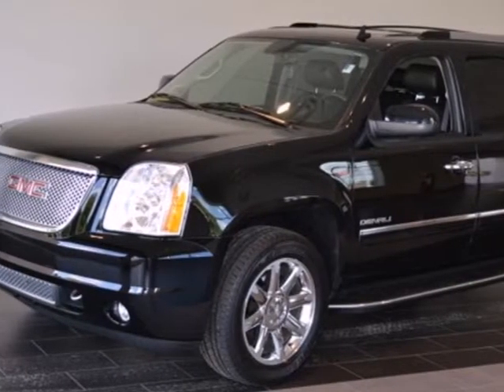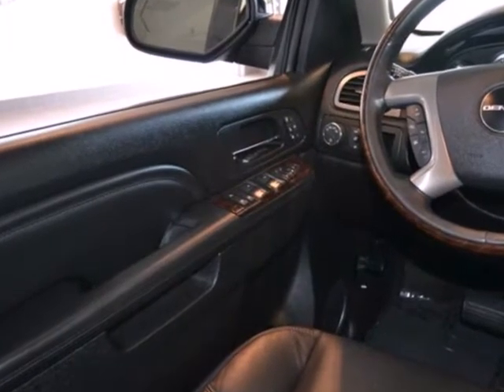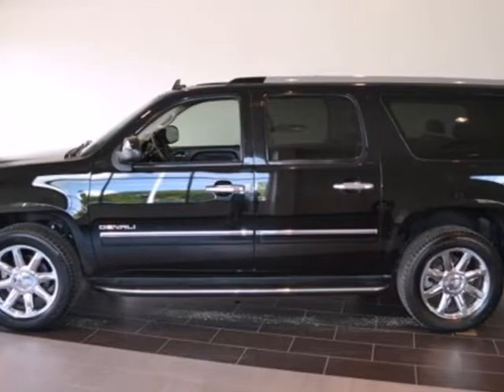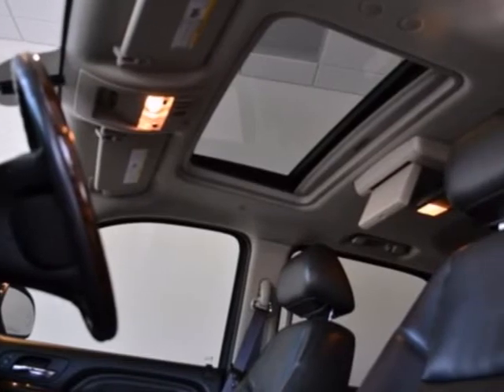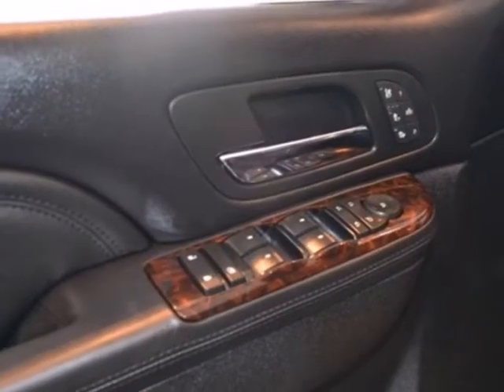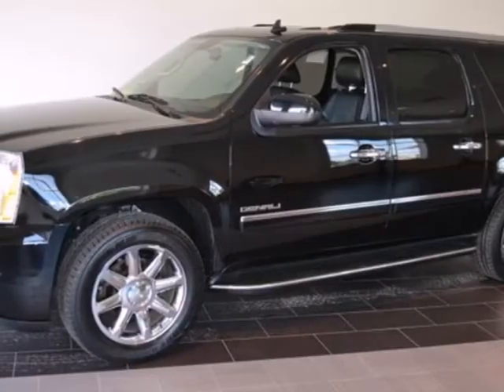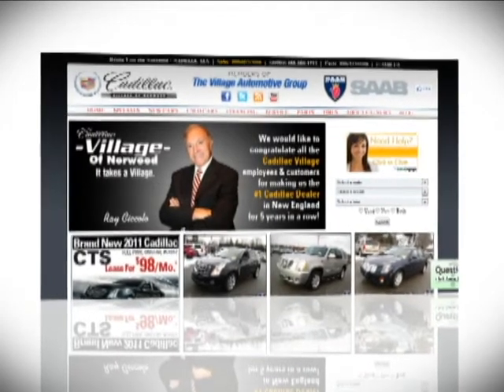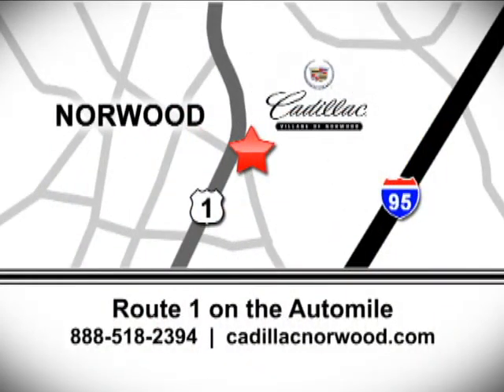2010 GMC Yukon XL C2604A in Norwood Boston, MA 02062 - SOLD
SOLD - If you are looking for real value on a great used car, Cadillac of Norwood invites you to come in and test drive this 2010 GMC Yukon XL, stock# C2604A. We are conveniently located near Norwood Boston, MA and known for our great selection, reliability and quality. Come take a look at this 2010 GMC Yukon XL today.

700 Providence Hwy
Norwood Boston MA, 02062